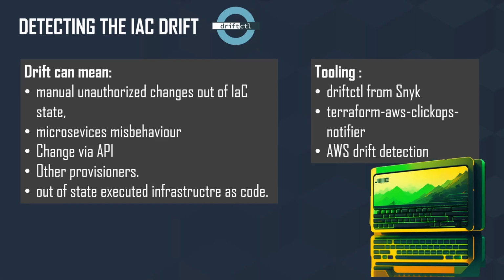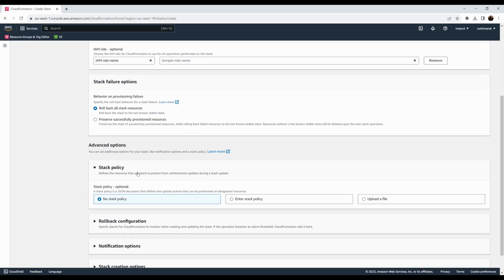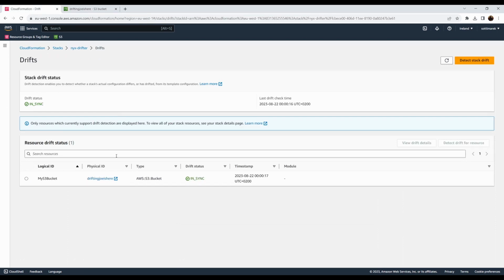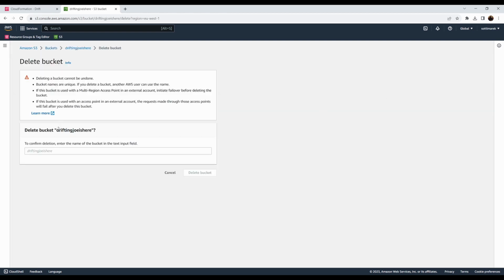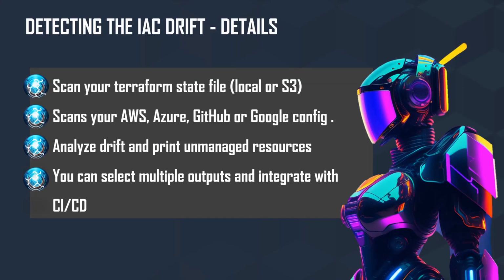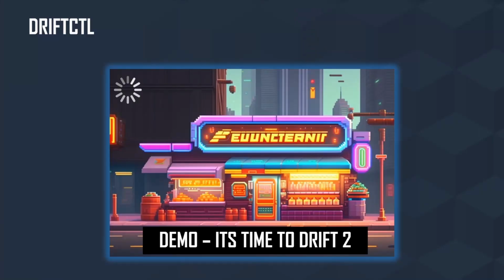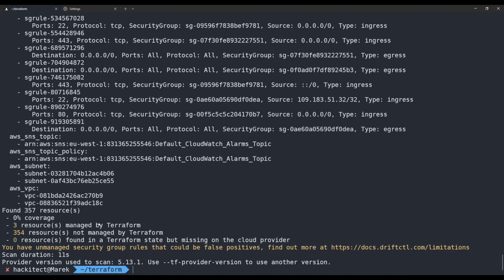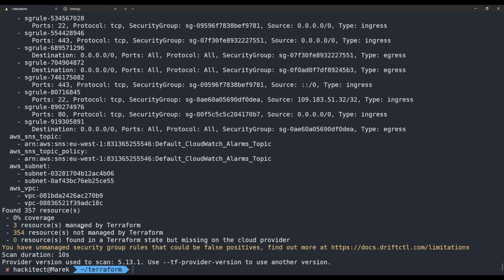Cloudonauts: Nyx - Pursuit of the Unknown IAC Drift story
Welcome to the captivating tale of Nyx, a Cloudonaut and the final bastion of defense within the future Technocratic society. Embark on a journey with her as she unravels the intricacies of detecting drift in Terraform and CloudFormation. Nyx's pursuit of an enigmatic Drifter unveils the hidden truths surrounding contemporary cloud systems. Join us as we delve into a narrative that explores the convergence of technology and intrigue.

Pictured generated by Midjourney and Lexica